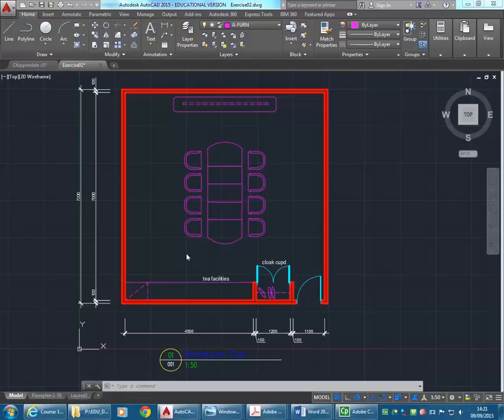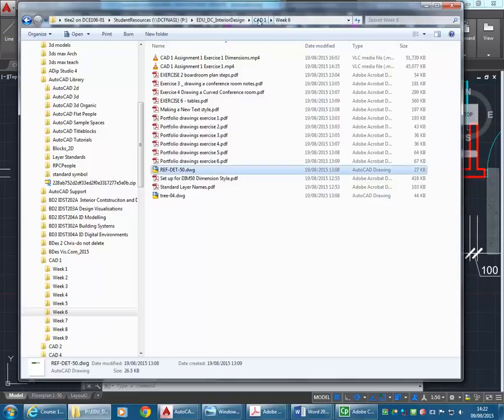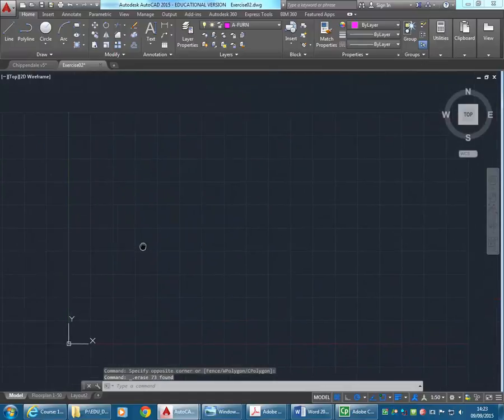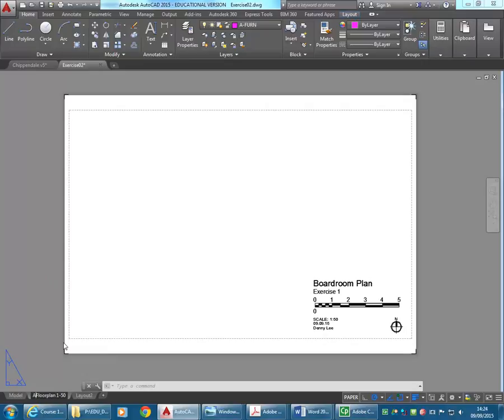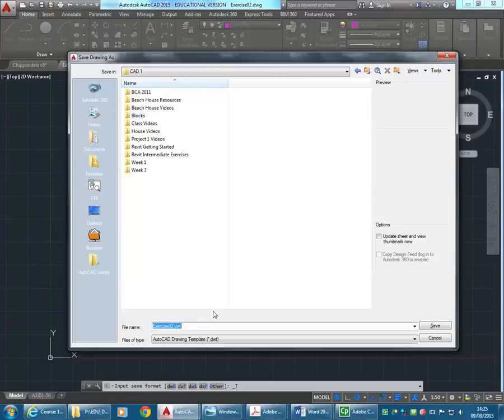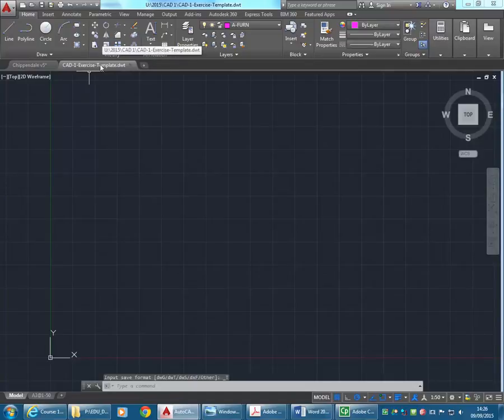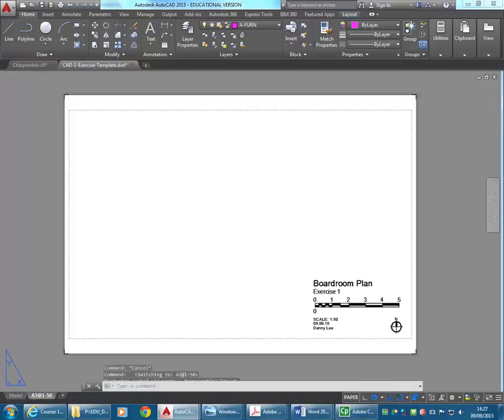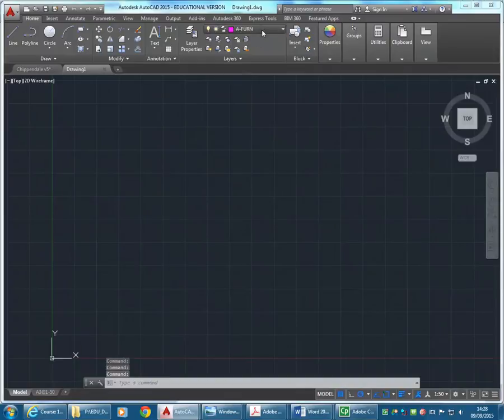CAD 1 Summative 1 Template